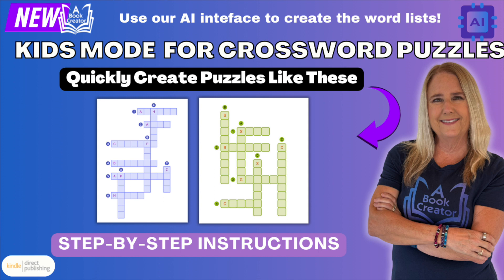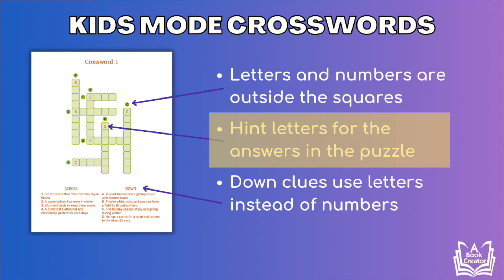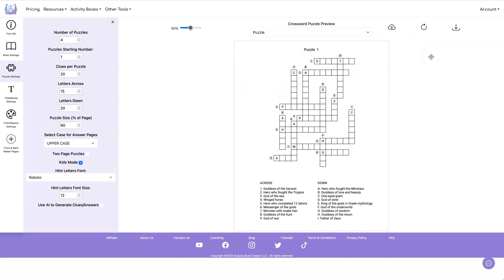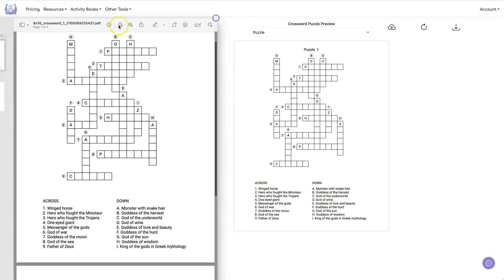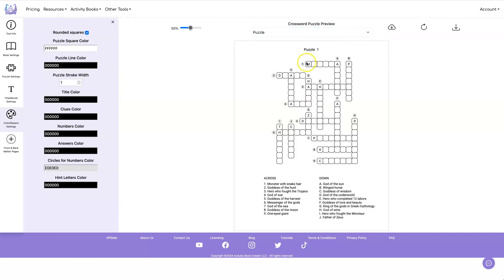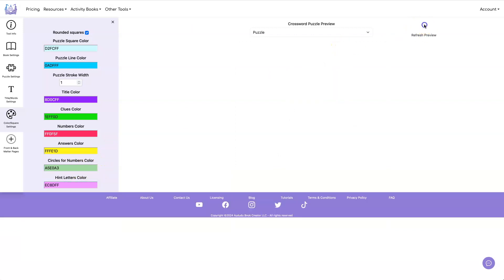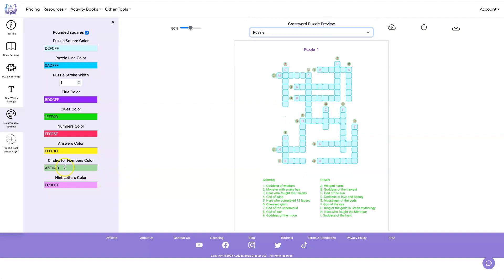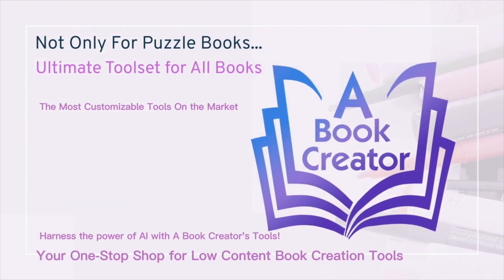New 'Kids Mode' Feature in Crossword Puzzle Tool: Easy & Fun Puzzles for Children!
Join me in my latest video as I introduce an exciting new feature in our Crossword Puzzle Tool – perfect for those crafting puzzles for children! In this easy-to-follow tutorial, I'll guide you through the steps of using our brand new 'Kids Mode'. This innovative mode transforms your puzzle-making experience with three key changes: down clues now use letters instead of numbers for easier identification, all letters and numbers are conveniently placed outside the squares for better visibility, and, to assist young solvers, the first letter of each word is pre-filled in the puzzle. Let's dive into the Crossword Puzzle Tool and explore how this feature can enhance your puzzle creations!

With A Book Creator, transcending the conventional boundaries of puzzle creation is just a click away. Explore this feature and many more to elevate your low content books to new heights.🚀 Don't forget to take advantage of our Free 3-day trial to get your hands on a plethora of creative tools 🛠️ waiting to be discovered ➡️